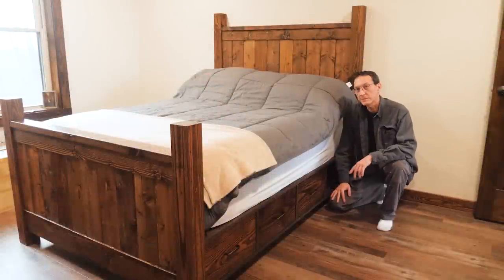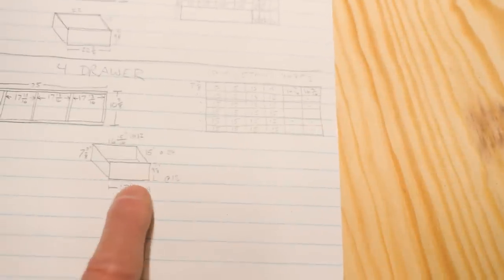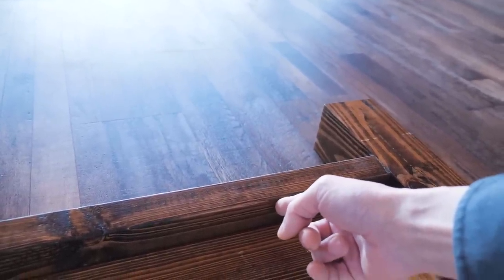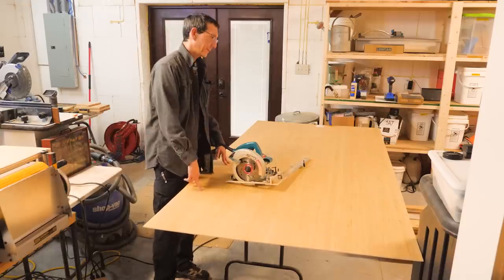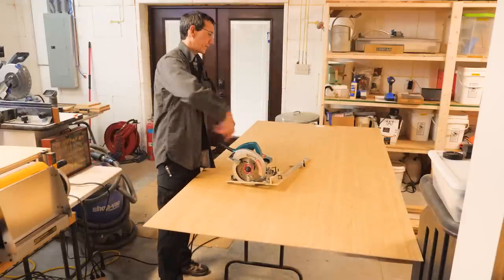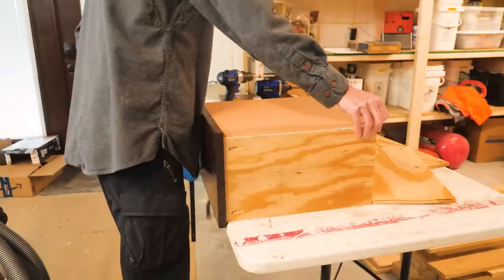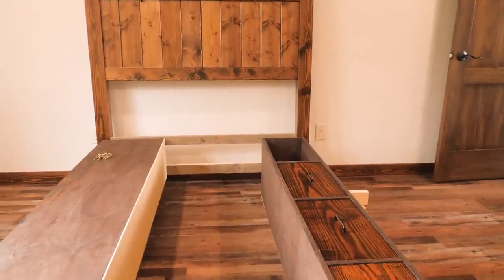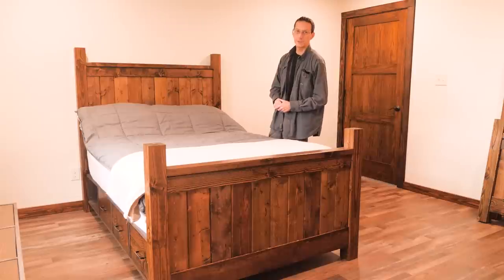How to Build a Rustic Farmhouse Style Captains Bed with Drawers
In the first video of this 2 part series we started with the headboard and footboard. In this video I show the step by step process for completing a Rustic Farmhouse style Captains Platform Bed with Storage Drawers. This beautiful, heavy duty bed is simple to make using inexpensive dimensional lumber that's readily available at your local home improvement center. The finished product is a solid, heirloom quality piece topped with the premium Sunset Luxe mattress from our friends at Helix Sleep. You won't find anything this affordable, or well built, in a furniture store.

MATERIALS, TOOLS & RESOURCES I USE
KOOFIZO 5in. Square Foot Cabinet Pull, Oil Rubbed Bronze 10 Pack

LONTAN 14 Inch Soft Close Drawer Slides

Kreg KMA2685 Rip-Cut Circular Saw Guide

Kreg K4 Pocket Hole Jig with face clamp and screws

DEWALT Thickness Planer, Two Speed, 13-Inch

Cen-Tec Systems 30' Quick Connect Shop Vac Dust Collection Hose

Lint Free Shop Rags

48" Adjustable T-Square

14" Panel Carrier

Multipurpose 18ft. Triple Baker-Style Scaffold Tower Package

Kobalt 24V MAX Brushless Drill & Driver Combo Kit

Kobalt 24-volt Max 4-Amp-Hours Lithium Power Tool Battery

Kobalt 24-Volt Max Power Tool Battery Charger

Do your other Shopping at Amazon (FREE to you)